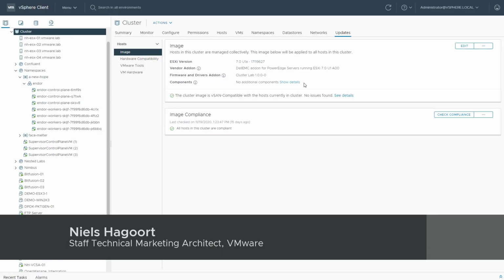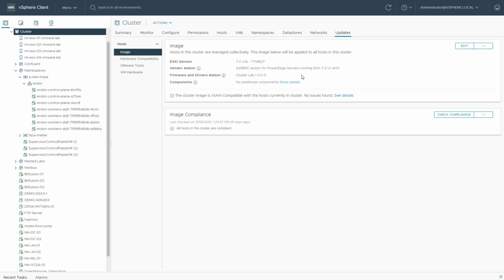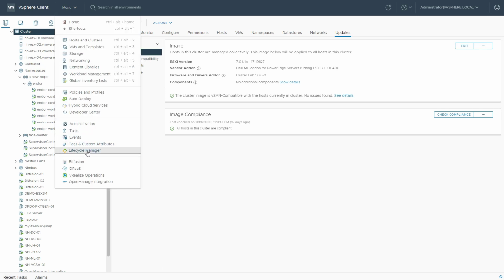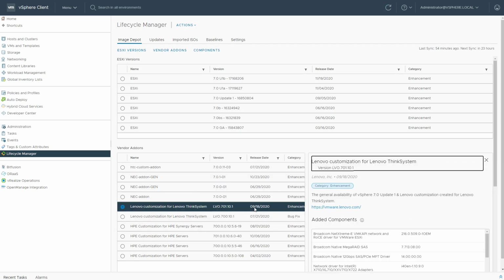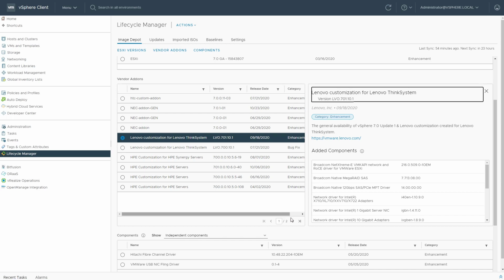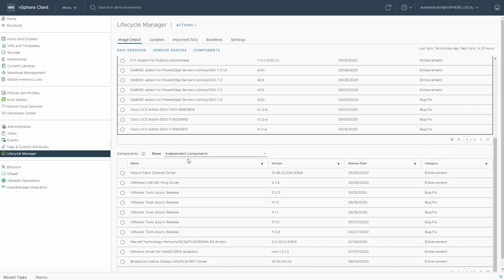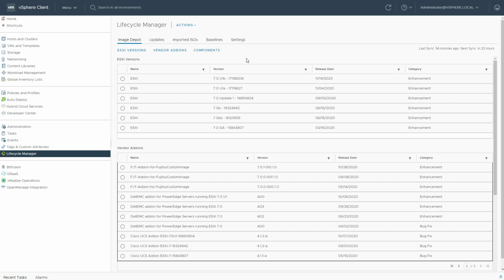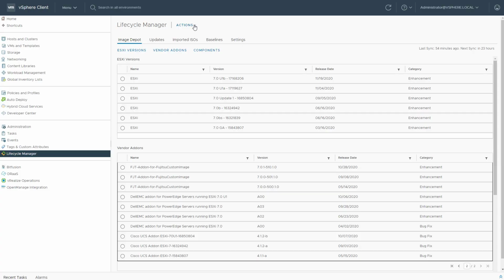How is the Image Depot in vLCM Making Your Life Easier?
This quick demo shows the Image Depot capability in vSphere 7. Using vSphere Lifecycle Manager (vLCM), Image Depot automatically downloads the required vSphere bits into your vSphere environment.